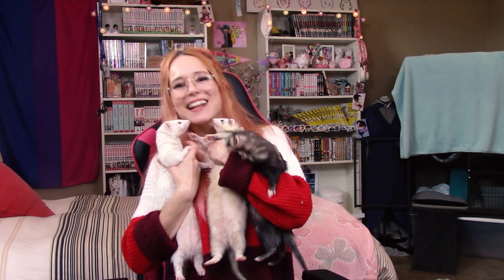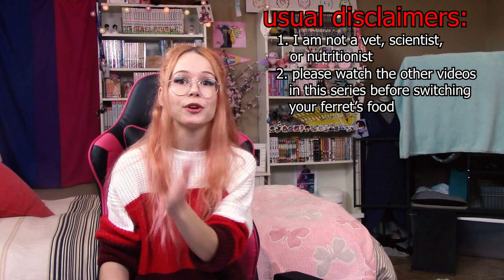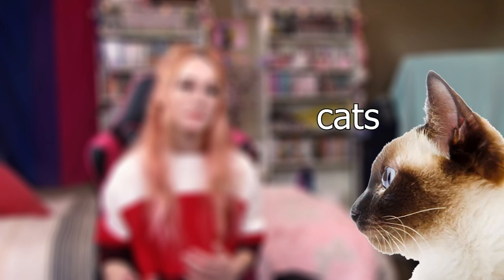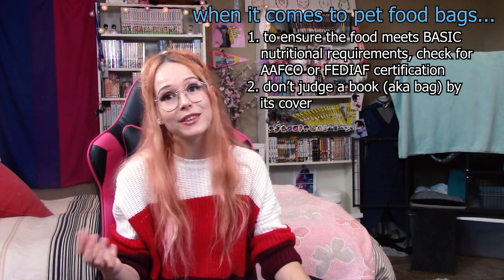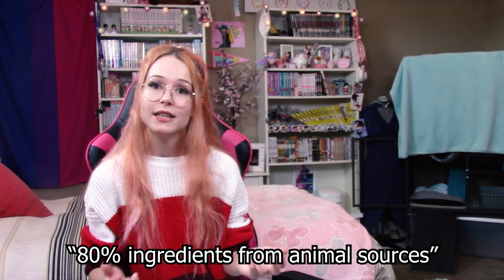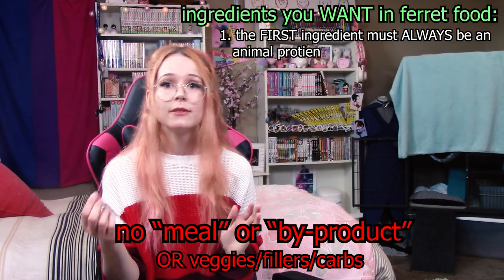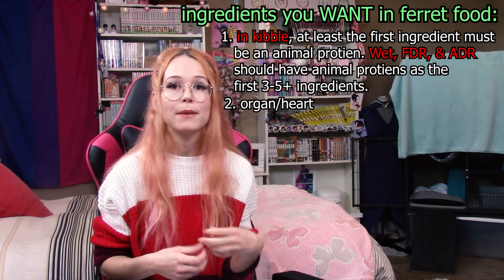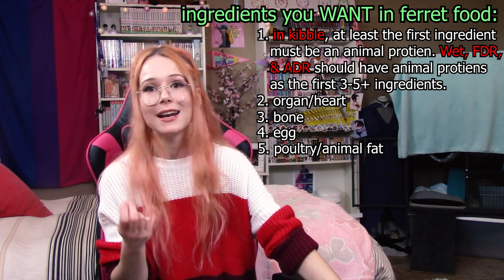Ingredients to Look for in Ferret Food (Ferrets & Kibble - part 4)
We're onto part four!! Today we're talking about the ingredients that you WANT TO see included in any kibble, freeze dried, air dried, or wet food that you're looking at for ferrets. Next week we'll start looking at the ingredients to avoid.

TIMESTAMPS:
00:00-02:50 intro/disclaimer
02:50-10:38 what to look for on pet food bags
10:38-17:49 ingredients to look for
17:49-18:48 outtro

🌸Friendly Neighborhood Business Boxes on my etsy

SOURCES:
🌸Biology and Diseases of the Ferret 3rd Edition by James G. Fox and Robert P. Marini, 2014